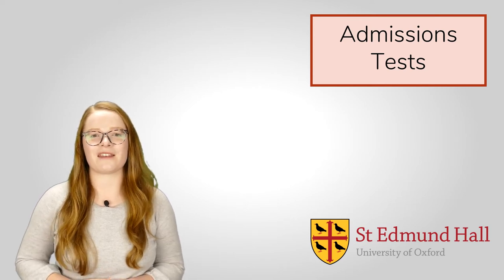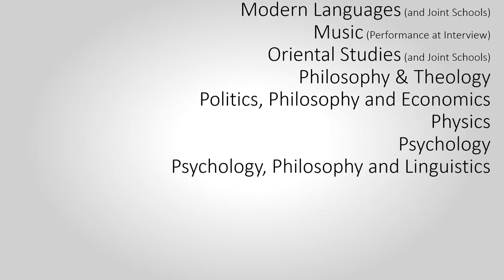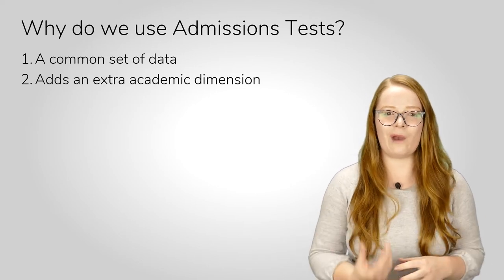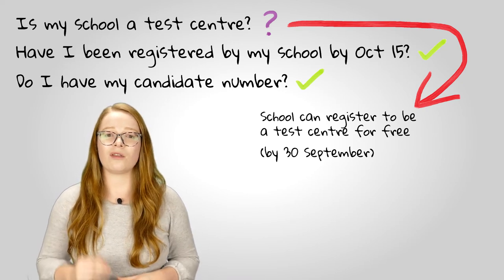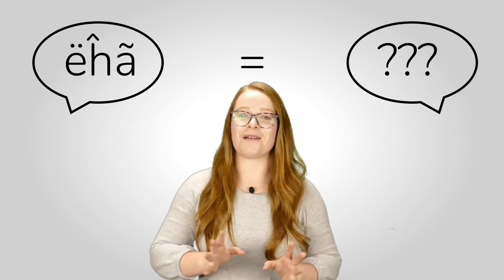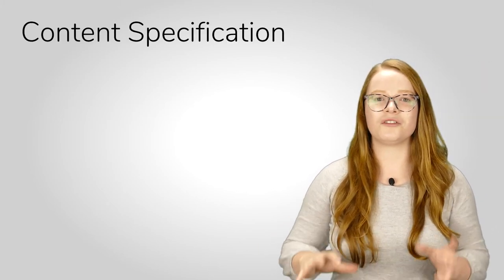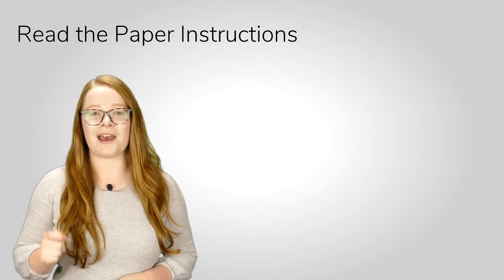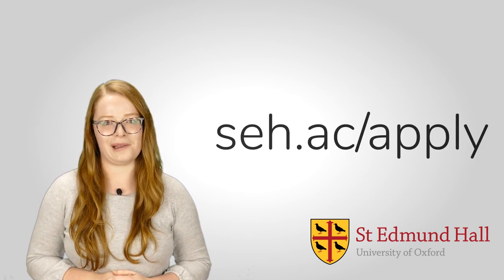How to ACE your Oxford University Admissions Test: Everything you need to know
A guide to Admissions Tests, which are a part of the Application Process to the University of Oxford. This video includes an explanation of why we use admissions tests and advice for how to prepare to sit them. The video was produced by St Edmund Hall, one of Oxford's colleges.

The up to date list of subjects requiring an admissions test, as well as past papers and mark schemes for each